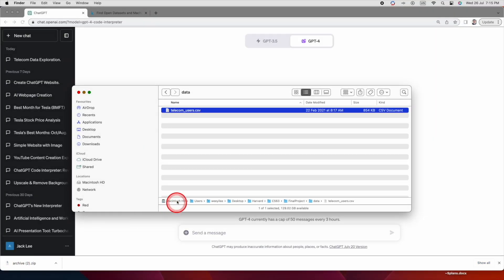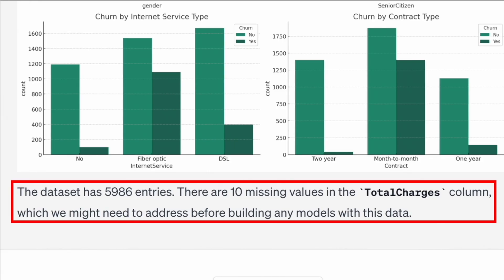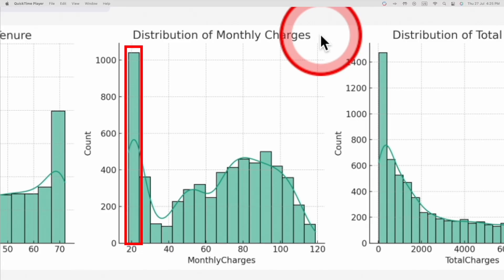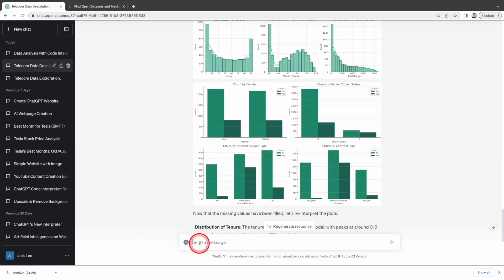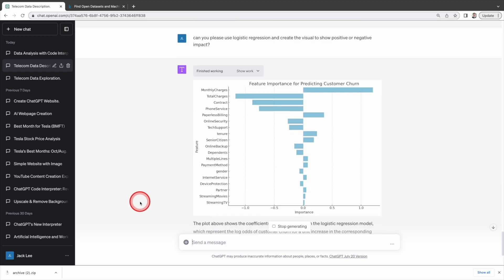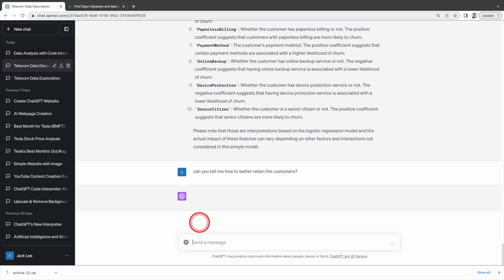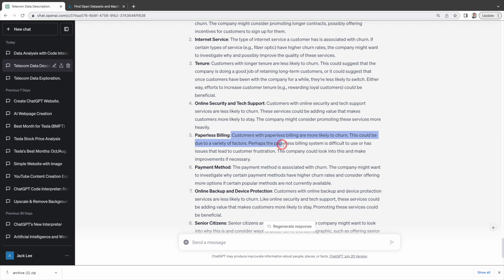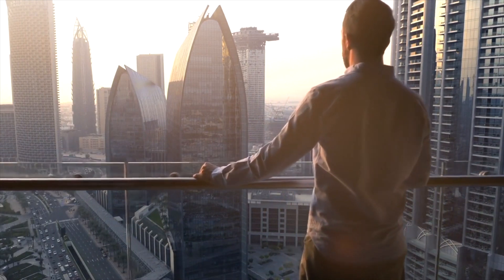ChatGPT Advanced Data Analysis (Data Analytics in a few minutes!)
Do you think data analytics was a complex and time-consuming task? This is no longer true. OpenAI has recently unveiled Advanced Data Analysis. Now, with Advanced Data Analysis, anyone can perform data analytics in just a few minutes.